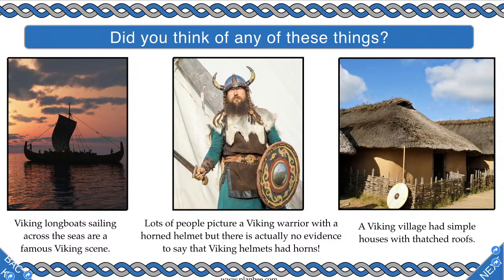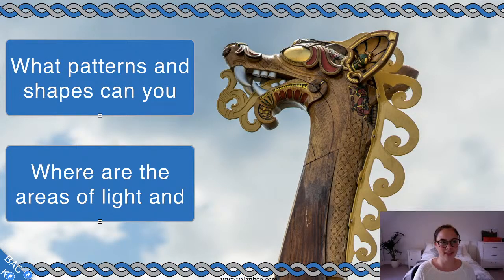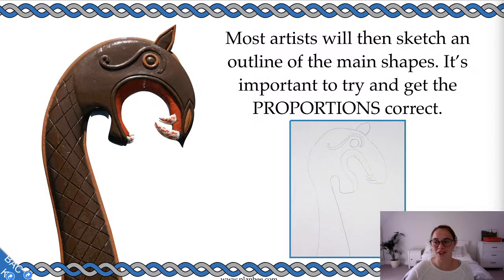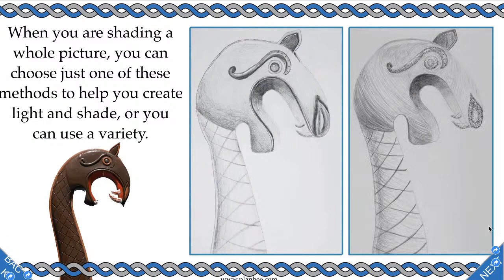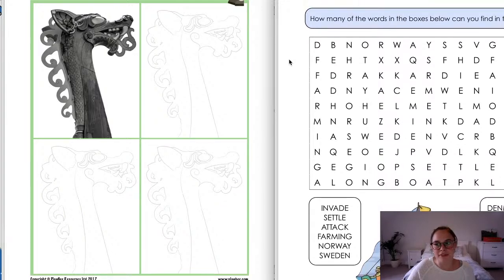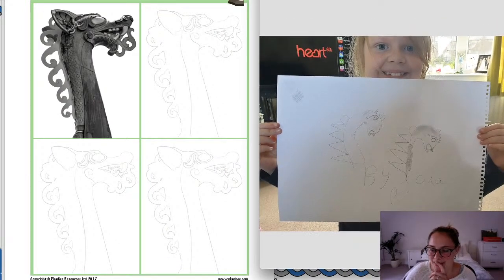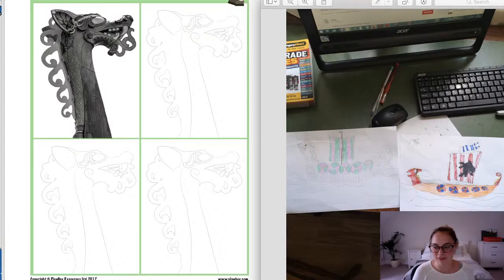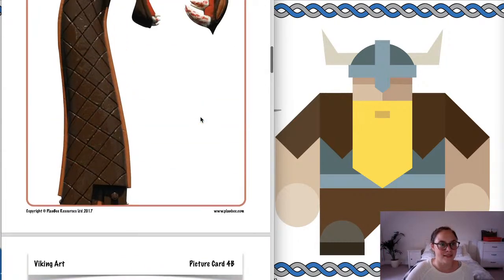PlanBee Live Learning Session 22: Art Week - Viking Art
This is an Upper Key Stage 2 lesson (9-11 year-olds), but slightly younger or older children will be welcome, able to join in and get something out of it, too.

While these are handy, you do not need to print them to take part! You can display them on screen after the live stream session, and write on paper/notebooks instead.

QUICK POLL: What subject would you most like us to teach in future live sessions?